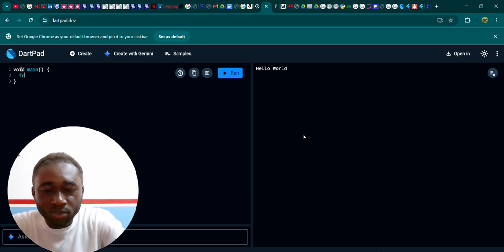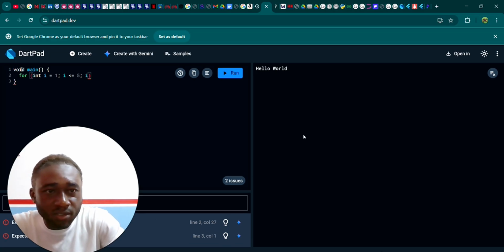Introduction to loops and functions in dart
In this video, I explain the concept of loops and functions in programming. I use the analogy of greeting people in a room to illustrate how loops repeat actions, and I demonstrate a simple loop that prints a message five times. Additionally, I introduce functions as named sets of code that perform specific tasks. Let's dive into the world of coding together!